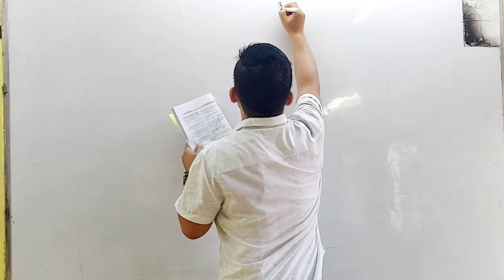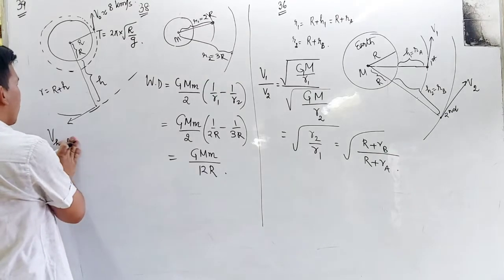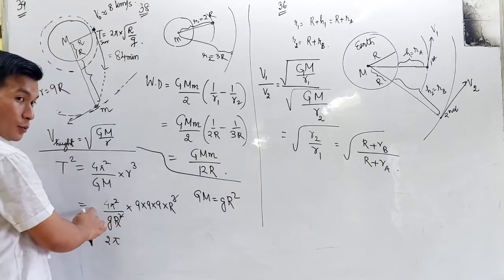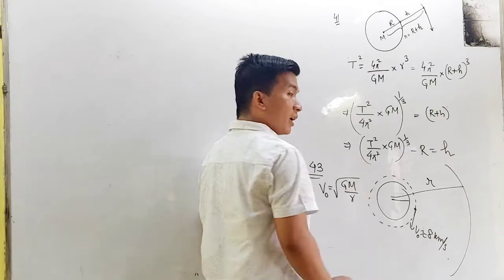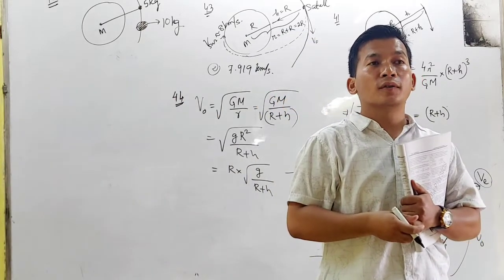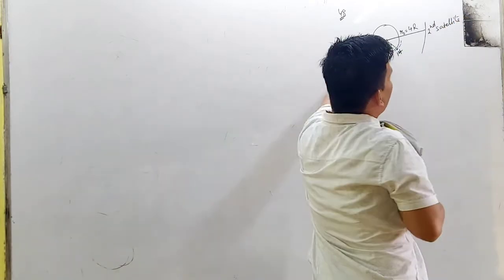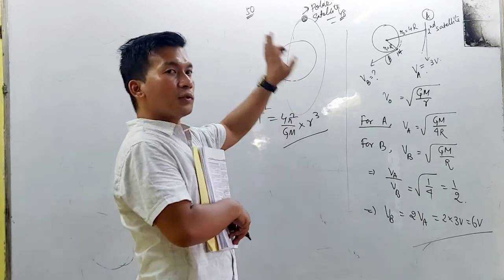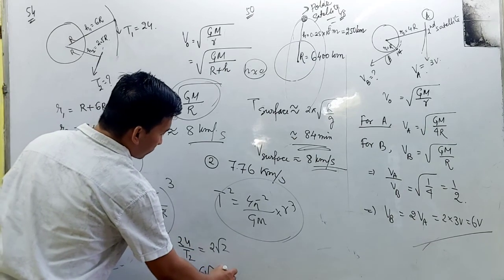17 October 2022